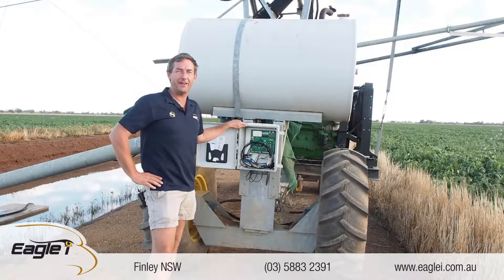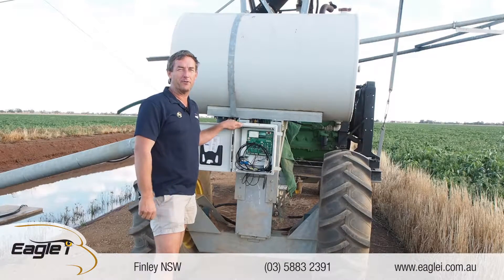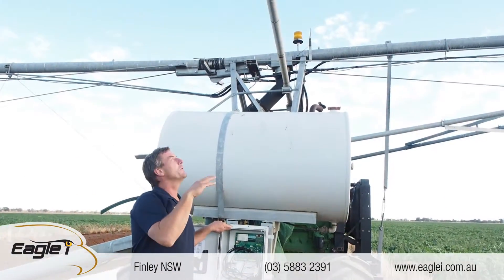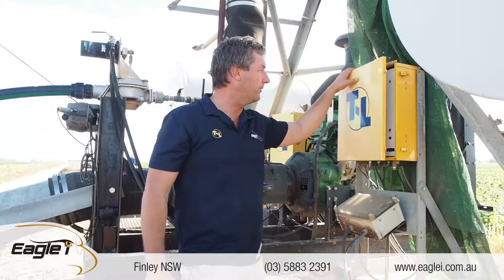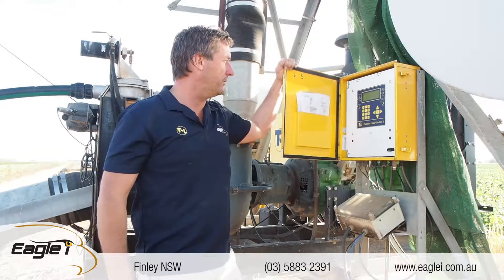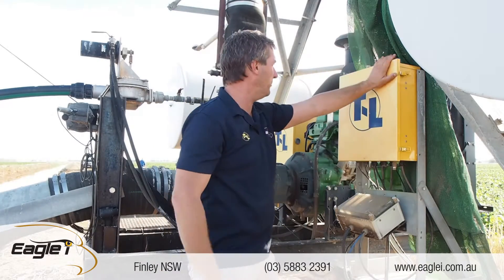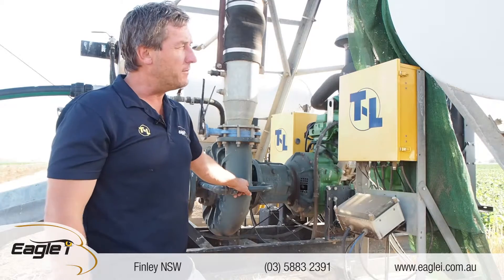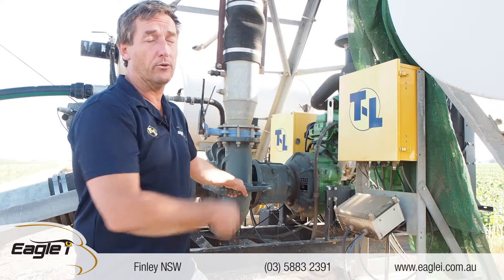Eagle i T-L Irrigation GPS System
Peter Brunt from Eagle i Machinery, Finley talks about the simplicity and accuracy of the T-L GPS system on linear irrigators. The GPS system can be retro fitted to existing machines or specced as part of a new machine.